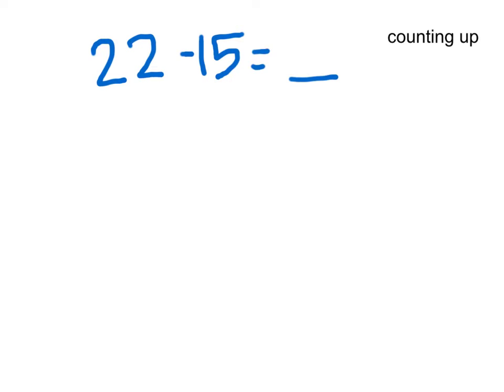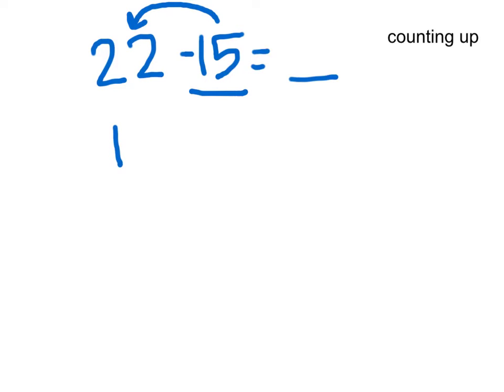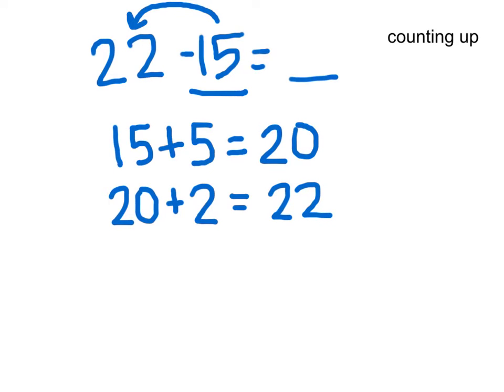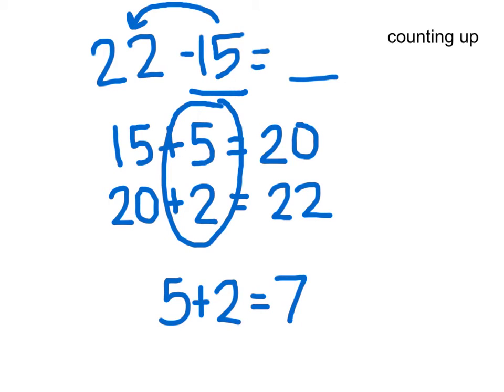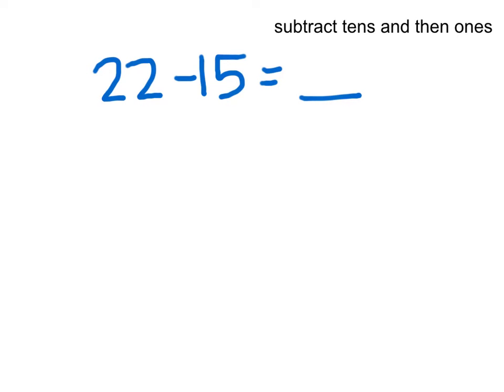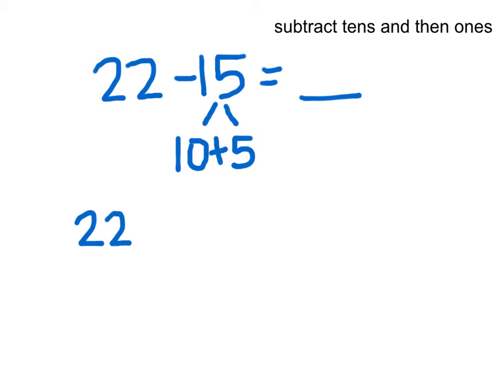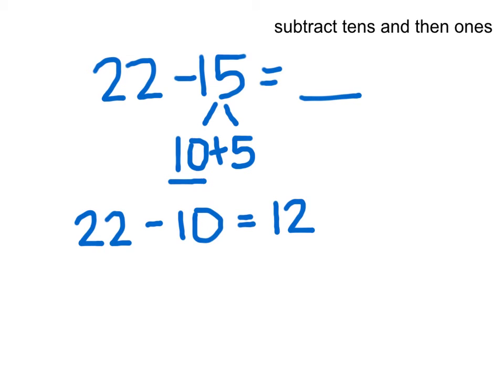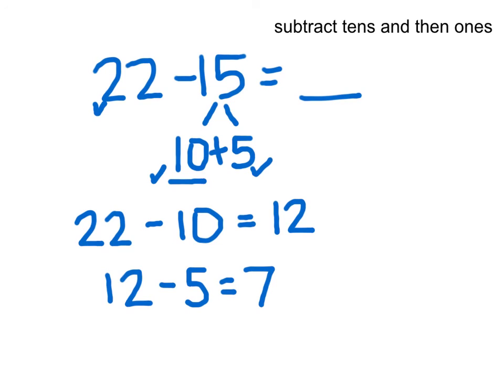Made with Explain Everything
Video demonstrating 2 ways to subtract 2digit numbers.